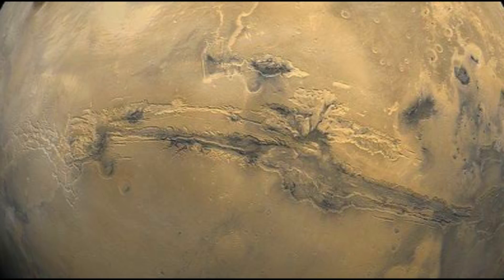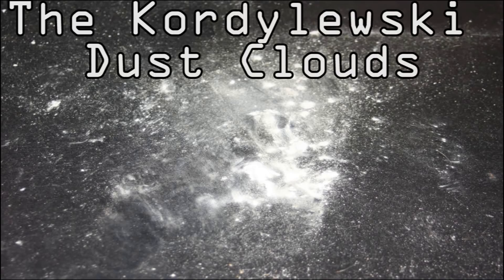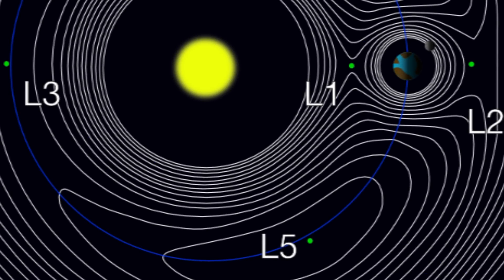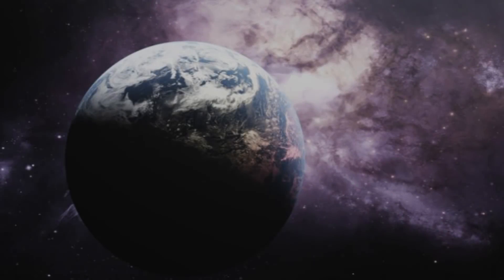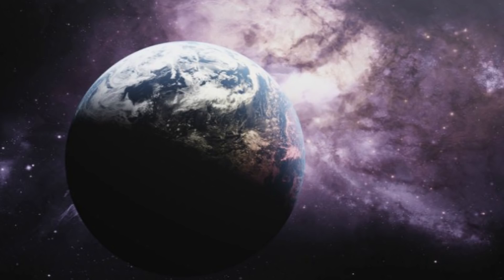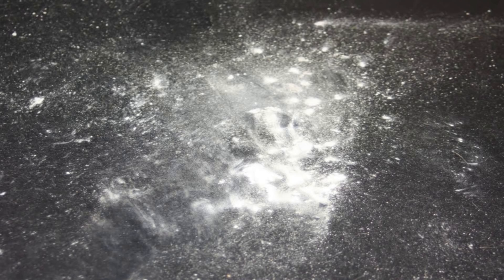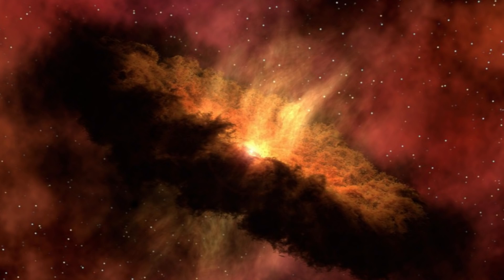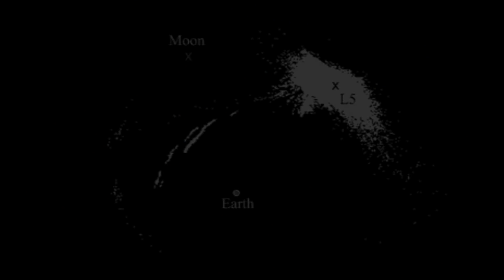Earth's Hidden Moons - The Kordylewski Dust Satellites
The Earth has more ancient natural satellites than just our moon Luna. This is the story of Earth's two mysterious hidden moons, the Kordylewski Dust Clouds.
Twitter & Gab: @Phobos_Media
Minds.com/Phobos_Mothership
Reddit.com/user/Phobos_Media